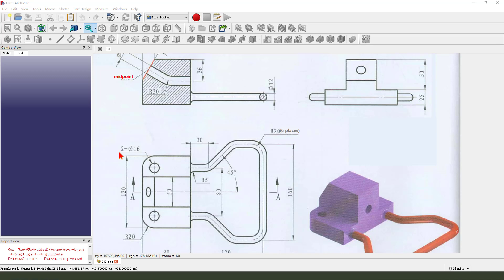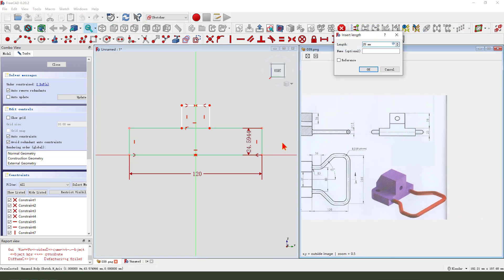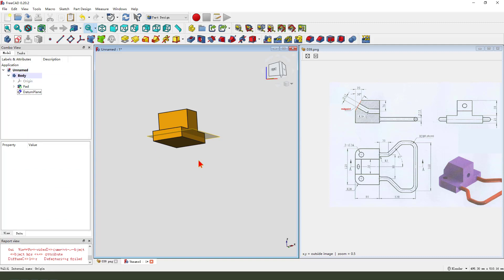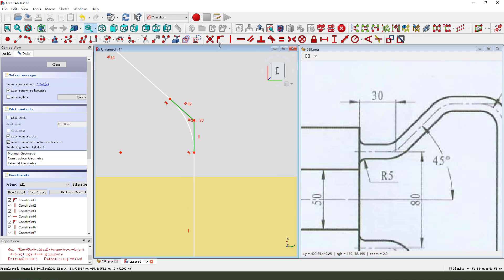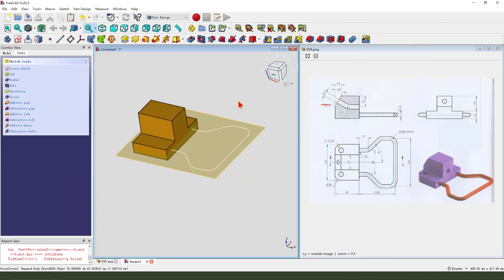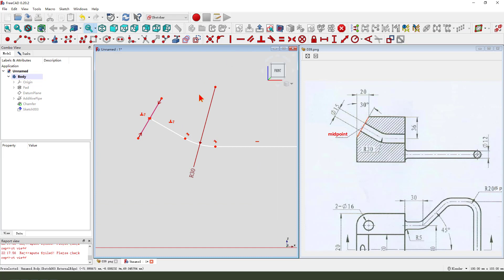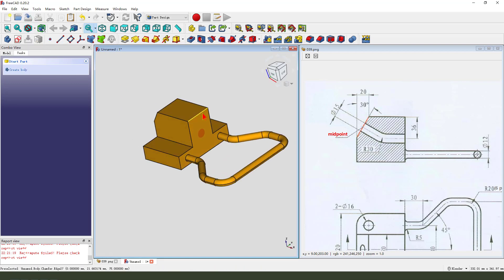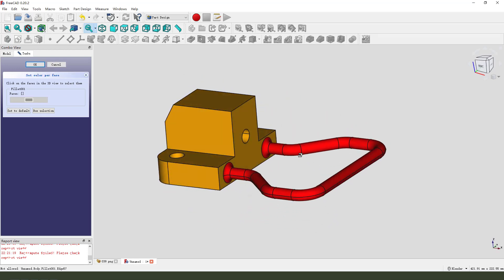FreeCAD Tutorial for beginners,basic model exercise-39